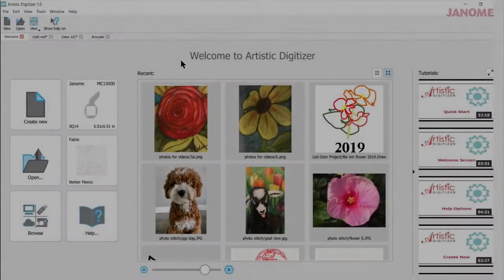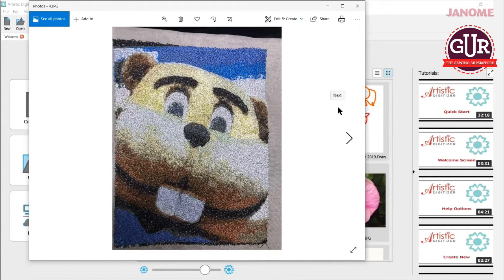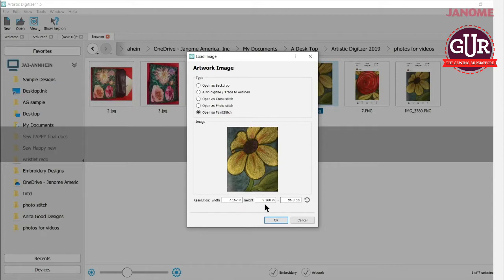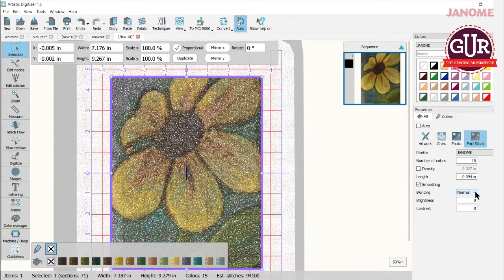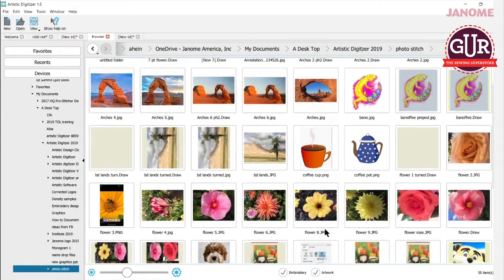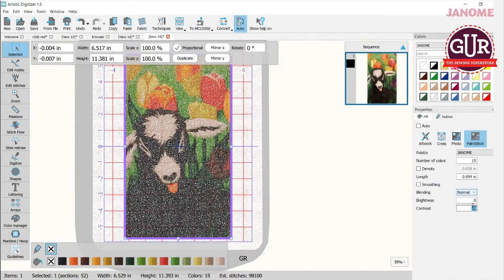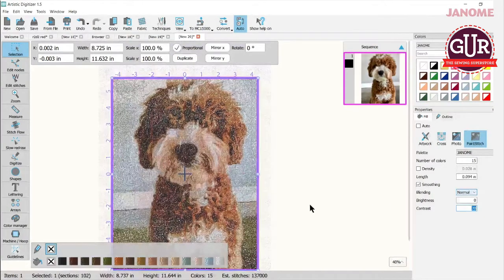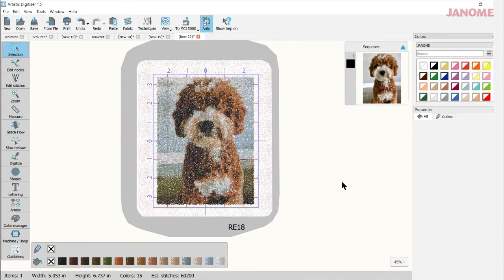Paint Stitch tutorial video for Janome Artistic Digitiser software from GUR Sewing Machines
An introduction to Paint Stitch, a feature of Janome Artistic Digitiser software that frees up all sorts of incredible artistic possibilities. You can use pictures and photographs and turn them into a "threadwork of art" according to the Janome Educator in the video.

Examples include a fold-over purse based on two or three floral photographs that were taken especially for the project.

Step-by-step examples of specific projects will give you a real lightbulb moment or two as you begin to explore the possibilities!

And if you have produced any inspirational works - please share them with us on our Facebook page!